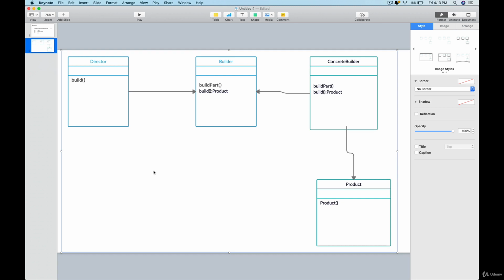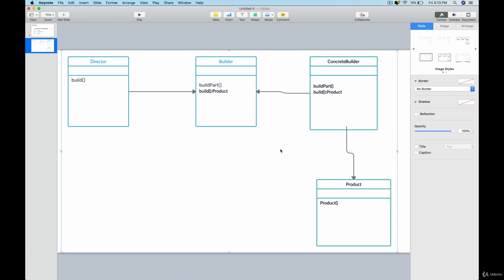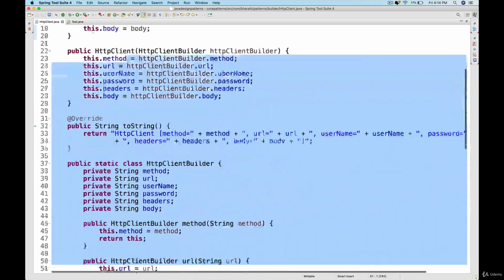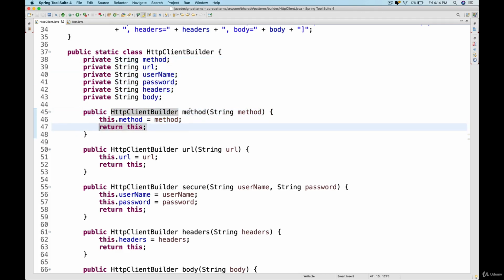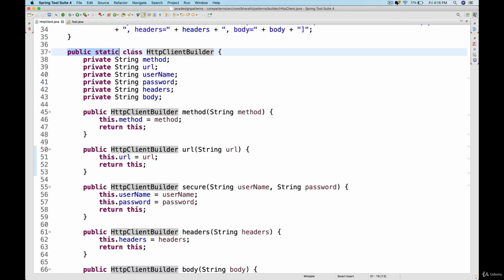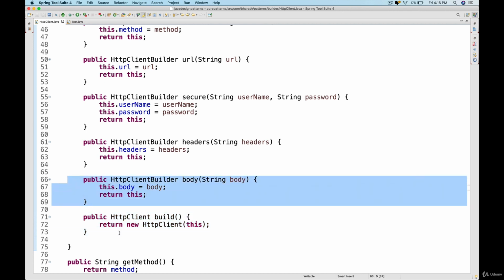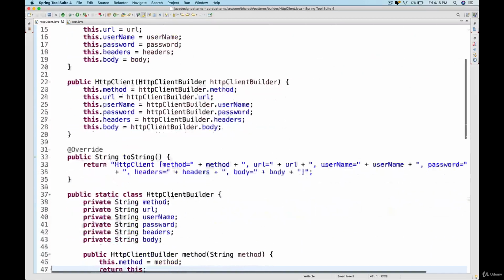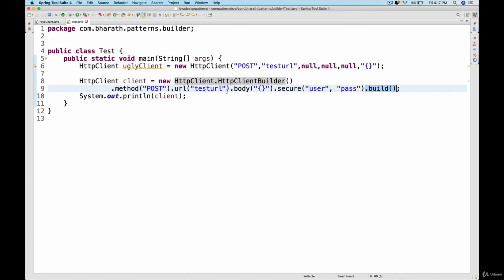22. Builder - 3 Code Walk Through